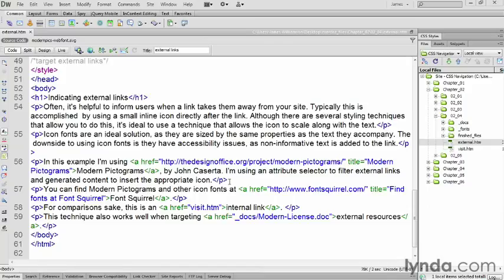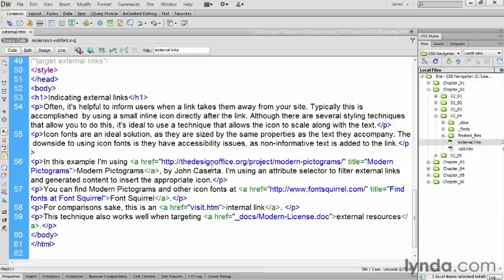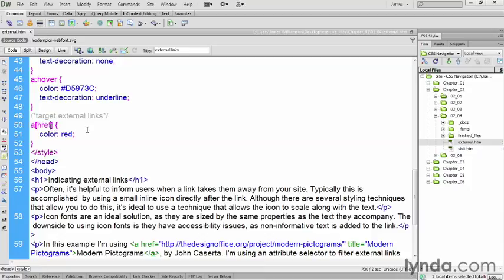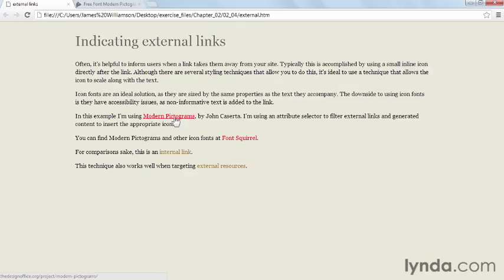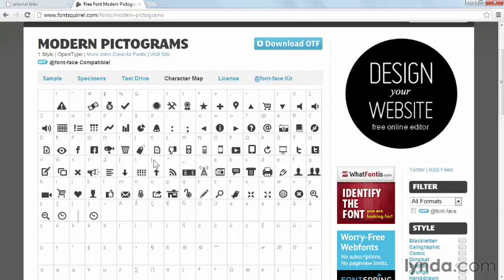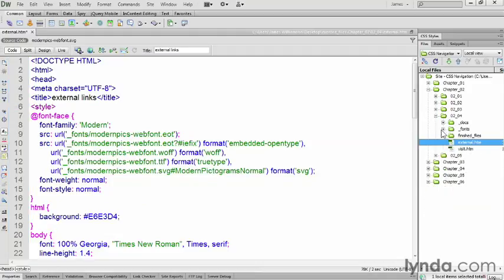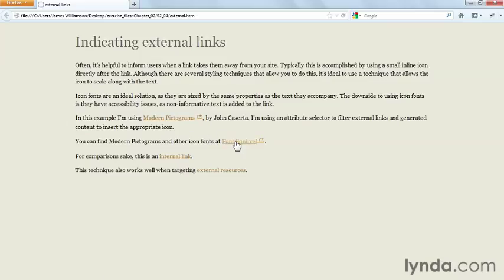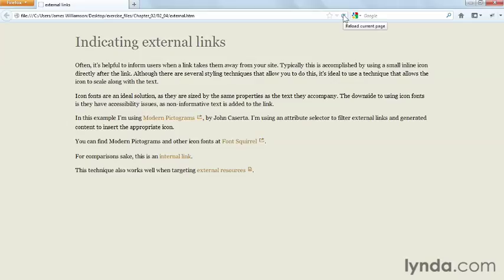Lynda.com - CSS - Styling Navigation and PHP